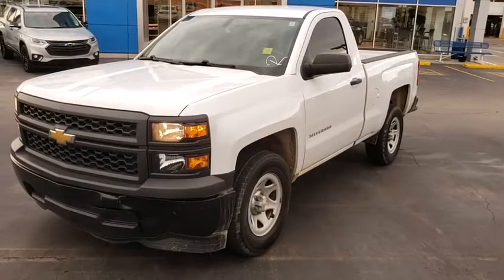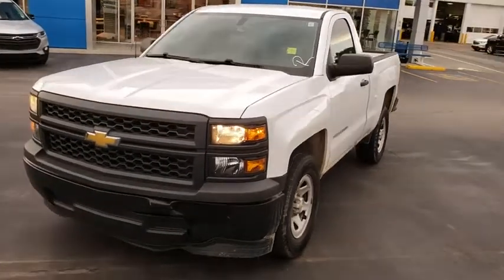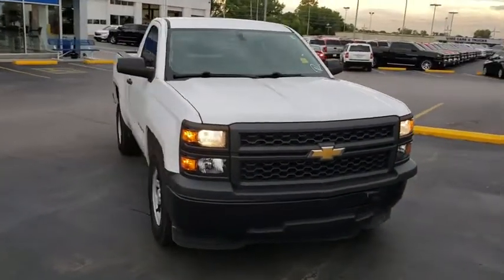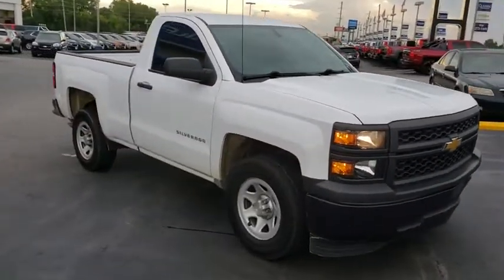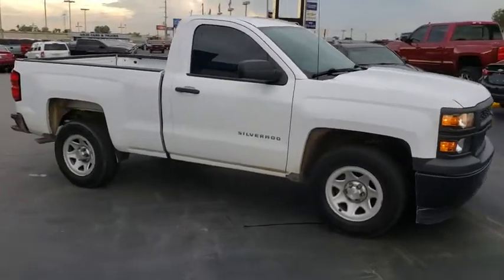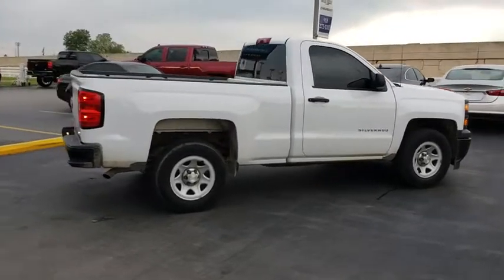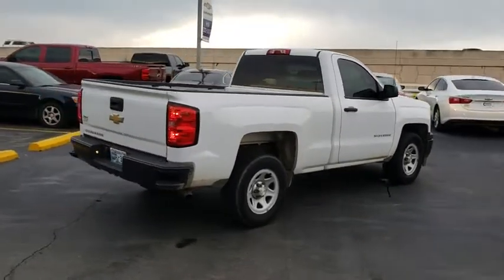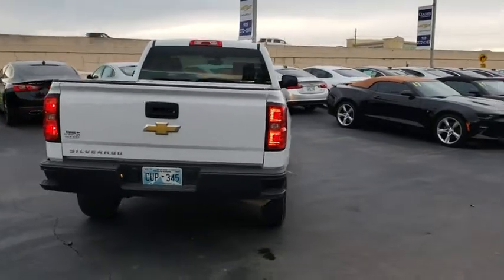2014 Chevrolet Silverado 1500 Tulsa, Broken Arrow, Bixby, Sand Springs, Owasso, OK U645021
2014 Chevrolet Silverado 1500 Work Truck - Stock#: U645021 - VIN#: 1GCNCPEH6EZ386267

Classic Chevrolet
8501 Owasso Expwy

Recent Arrival!White 2014 Chevrolet Silverado 1500 Work Truck RWD 6-Speed Automatic Electronic with Overdrive EcoTec3 4.3L V6 Flex FuelAwards:* NACTOY 2014 North American Truck of the Year * 2014 KBB.com Brand Image AwardsReviews:* New, more fuel-efficient engines; improved interior; quiet highway ride. Source: Edmunds* While we realize the majority of full-size truck buyers are predisposed towards their favorite brand, the 2014 Chevy Silverado makes a compelling case for itself. From its sophisticated-yet-easy-to-use infotainment system to its surprisingly refined interior, the 2014 Silverado deserves serious consideration from the brand faithful and cross-shoppers alike. Source: KBB.com* On the outside, the 2014 Silverado looks like the truck you have come to know and trust. In reality, it is all-new from the ground up and more than ready to take on your toughest jobs to show what it can do. The body has undergone a modern makeover making it more chiseled and sleek at the same time. The most dramatic part is the huge stacked double grille in front, complimented with vertically stacked headlights on either side, all outlined in chrome. The bumper has been contoured as well. Also, its tough persona is further accentuated by the geometric lines of its new sculpted fenders and dual power dome hood. The Silverado currently comes in three models: Short Box Crew Cab, Standard Box Crew Cab, and Standard Box Double Cab. Each has six trims with the 1WT as the Base and the LTZ Z71 as the top-of-the-line option. Knowing that it's what's under the hood that counts, the Silverado has new impressive engines for 2014. The 1WT, 2WT, LT, and LT Z71 come standard with the 4.3L EcoTec3 V-6, with 6-speed automatic transmission. The LTZ and LTZ Z71 come standard with the 5.3L EcoTec3 V-8, which is also an option for the other trims. Major improvements have been made inside as well. It is much quieter and roomier than before, and has high quality materials. The center controls have been updated with an improved layout and are easy to reach. Plus, the seats have been redesigned to keep you more comfortable throughout the day. Chevy's MyLink system is an extremely intuitive and helpful system to use. It allows you to control your music, make calls, and navigate to a number of stored destinations all by using your voice. 2WT, LT, and LT Z71 trims get a 4.2-inch color screen to go with it, and the LTZ and LTZ Z71 get an 8-inch color touchscreen. In terms of safety all models come with 4-wheel ABS disc brakes with Duralife rotors, StabiliTrak with Electronic Sway Control and Hill Start Assist. Plus on models LTZ and Higher you can get the added visibility with a Rear View Camera. Source: The Manufacturer Summary
TRANSMISSION  6-SPEED AUTOMATIC  ELECTRONICALLY CONTROLLED  with overdrive and tow/haul mode. Includes Cruise Grade Braking and Powertrain Grade Braking (STD),ENGINE  4.3L FLEXFUEL ECOTEC3 V6 WITH ACTIVE FUEL MANAGEMENT  DIRECT INJECTION AND VARIABLE VALVE TIMING  includes aluminum block construction with FlexFuel capability  capable of running on unleaded or up to 85% ethanol (285 hp [212 kW] @ 5300 rpm  305 lb-ft of torque [413 Nm] @ 3900 rpm) (STD),SEATS  FRONT 40/20/40 SPLIT-BENCH  3-PASSENGER  DRIVER AND FRONT PASSENGER MANUAL RECLINE  with outboard head restraints and center fold-down armrest with storage.